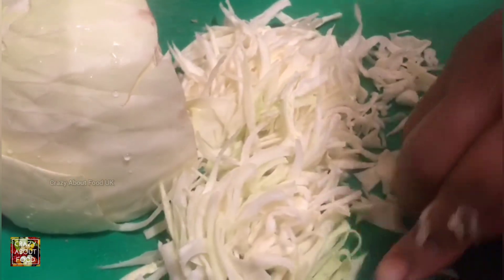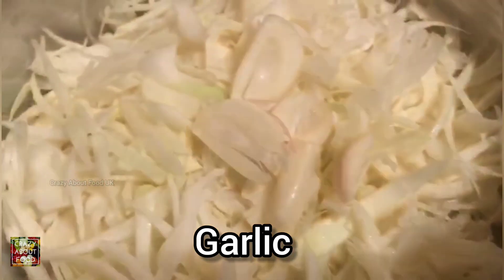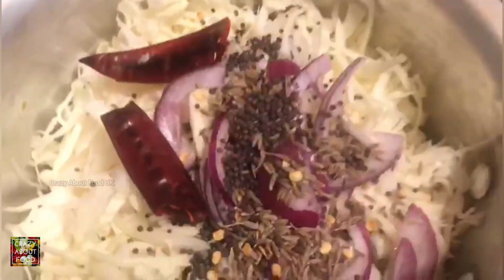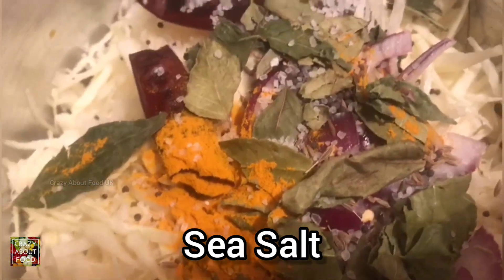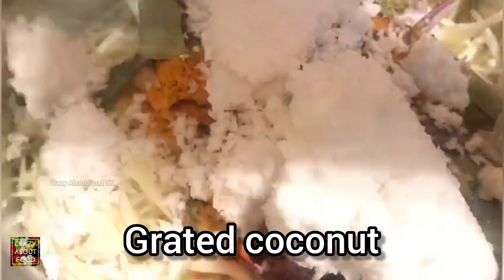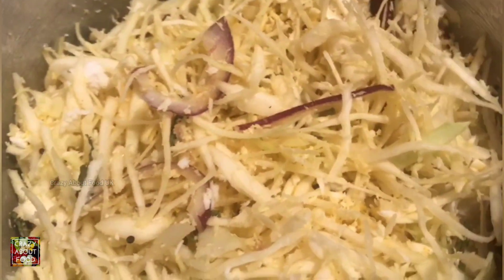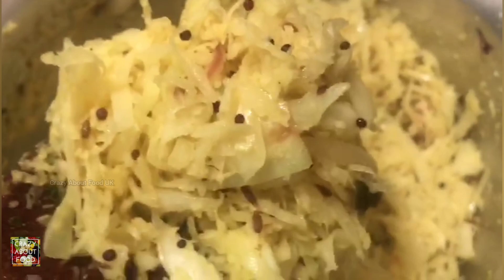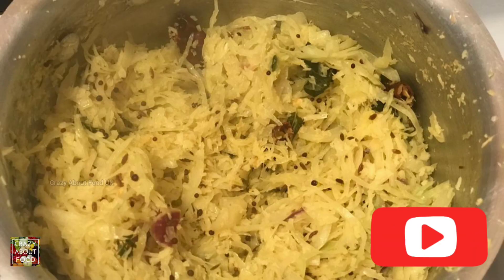Vegan / Veg Cabbage | Gowa Mallum | Cabbage Recipes | Gowa Sundal | Gova Mallum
Cabbage vegetarian dish
Delicious dried dish
They call sundal in Tamil
They call Mallum in Sinhala